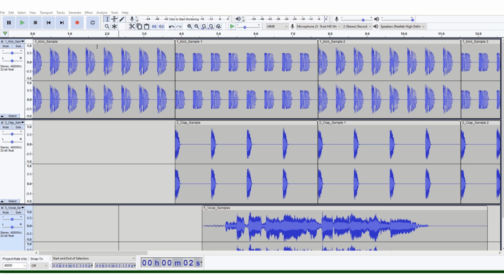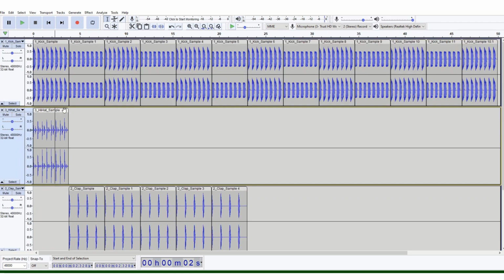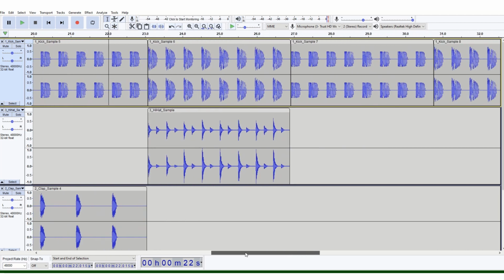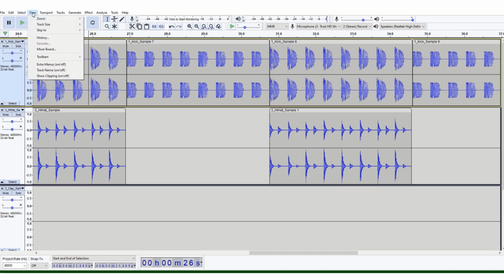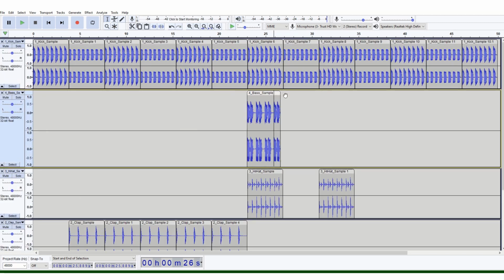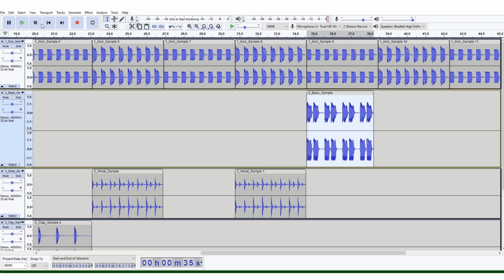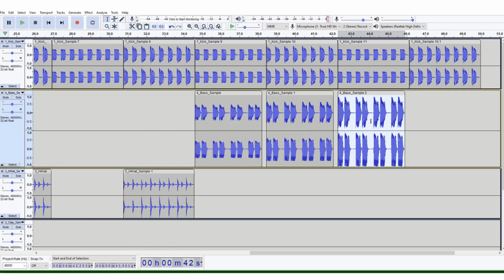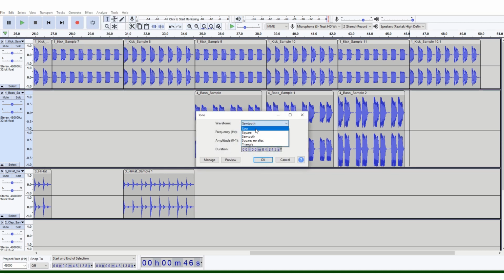Lesson 5 Part 2 Creating Techno Track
Part 2 of a sound editing task in Audacity to learn how to make the start of a techno track using multiple samples, including a kick, clap, bass and vocals. It's fun and part of the 5th and final lesson in a unit of work I posted on the TES website.